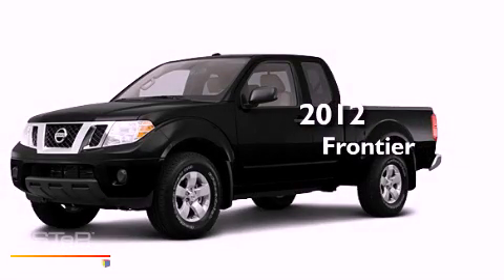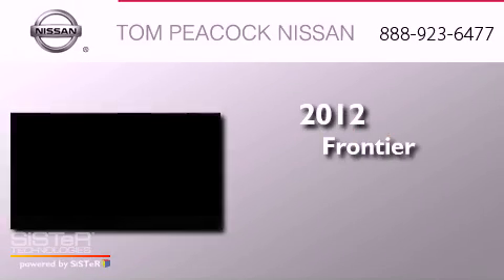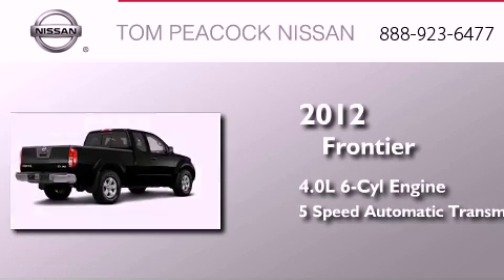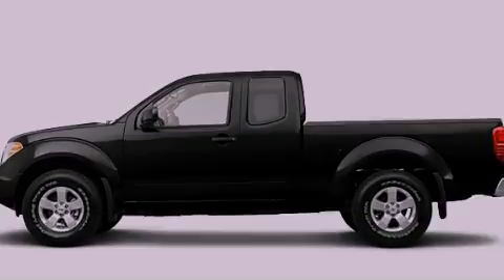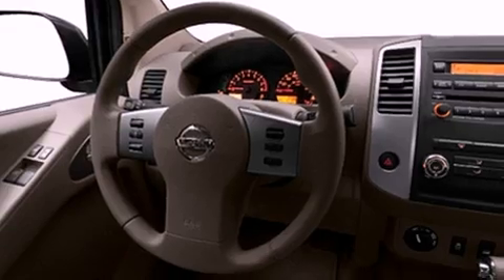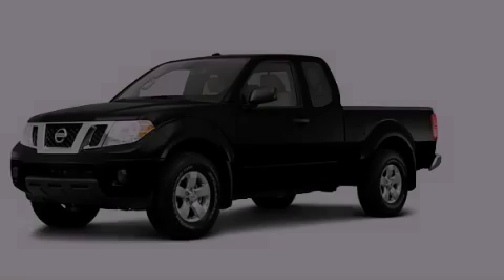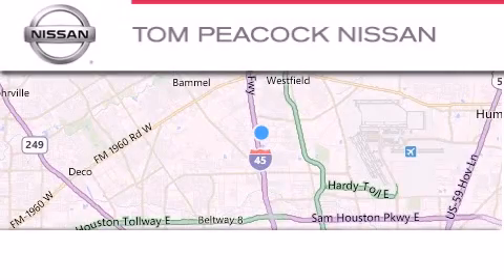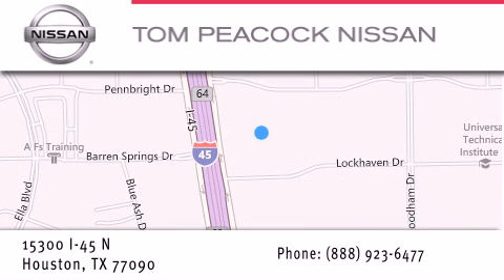2012 Nissan Frontier Houston TX 77090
Year : 2012
 Make : Nissan
 Model : Frontier
 Engine : 4.0L 6 Cyl. Fuel Injected
 Trans . : 5 Speed Automatic
 Exterior : Super Black
 Miles : 5

 Stock : N1395